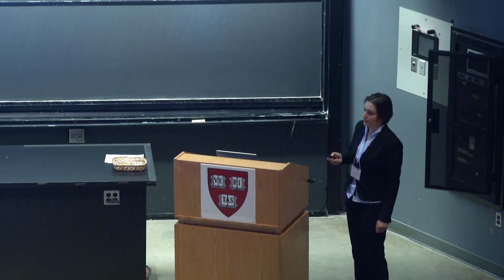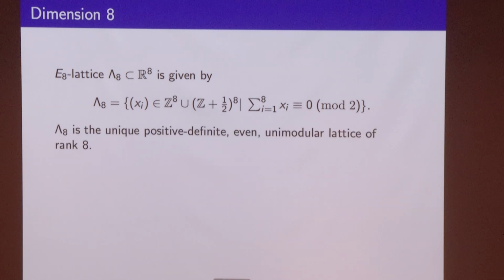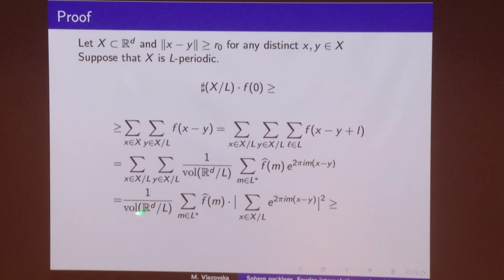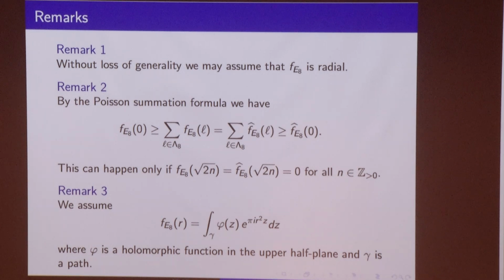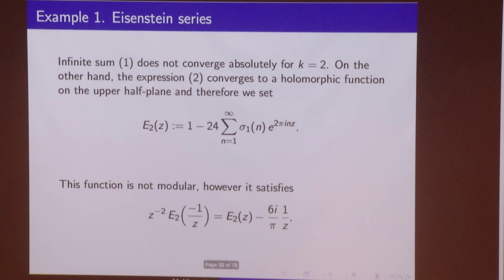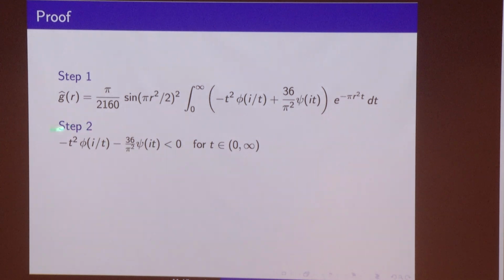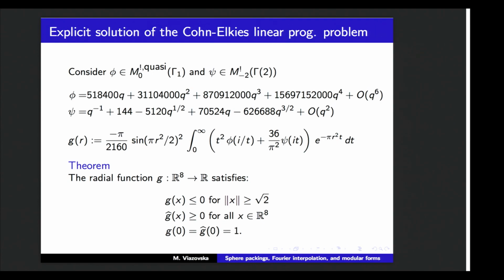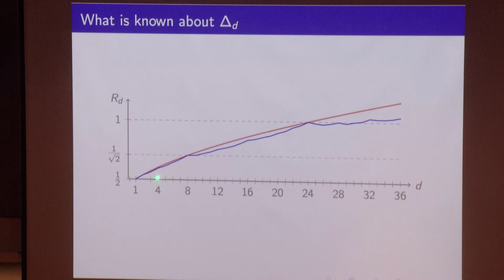Maryna Viazovska: Sphere packings, Fourier Interpoaltion and Modular Forms I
This talk of Maryna Viazovska was given on Saturday, November 18, 2017 at the CDM conference in Mathematics at Harvard university.